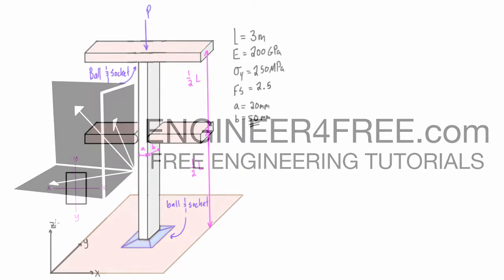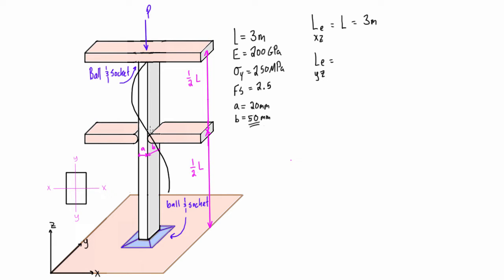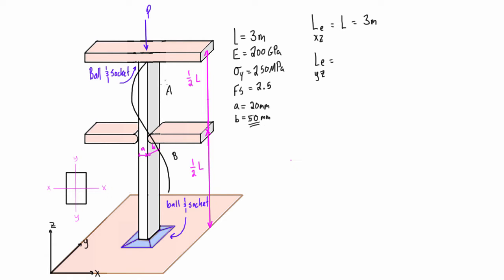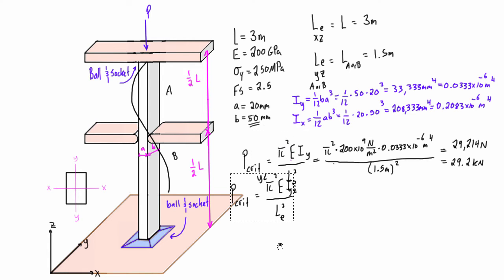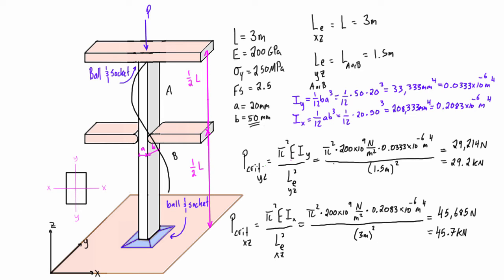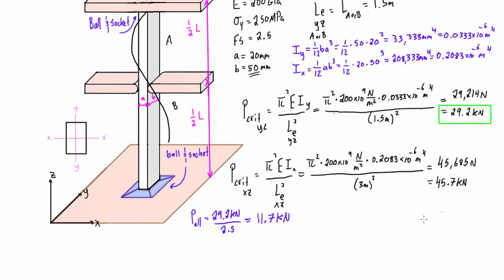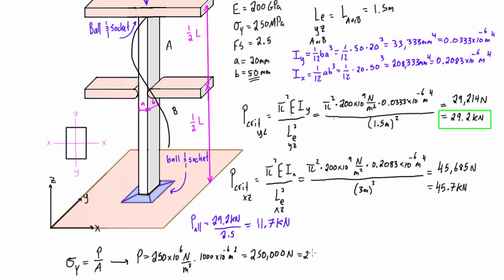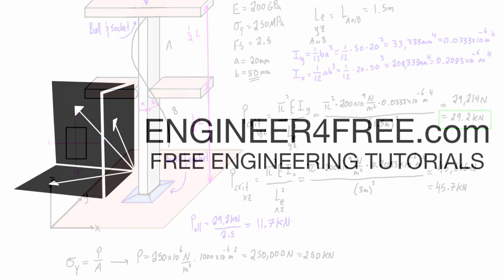Column buckling example problem #5: with bracing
This mechanics of materials tutorial goes over a column buckling example problem for a column with bracing.